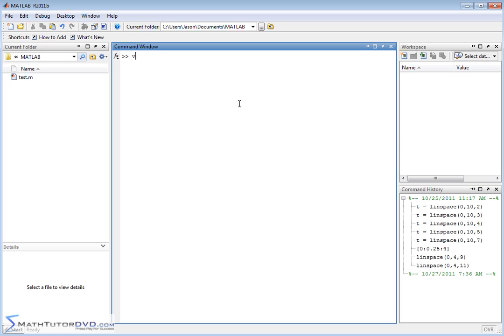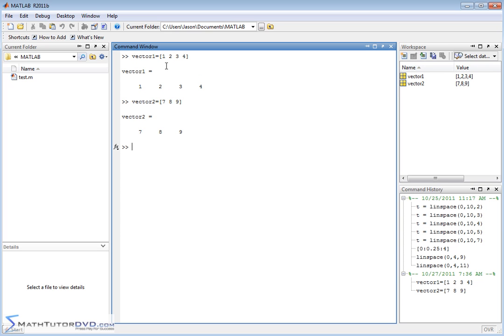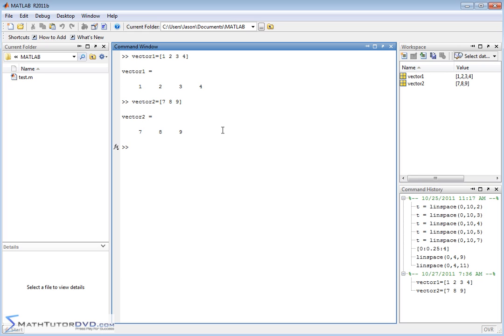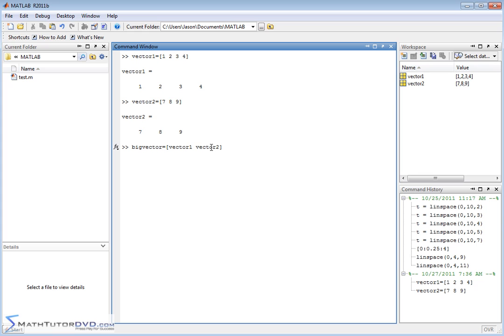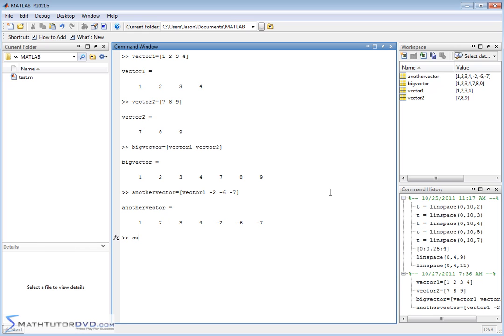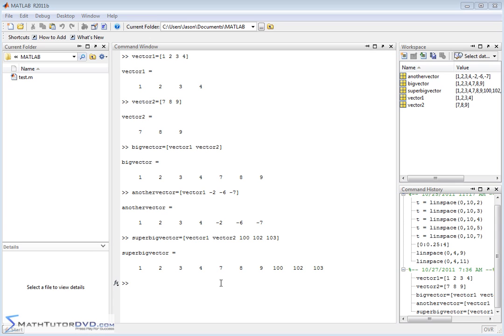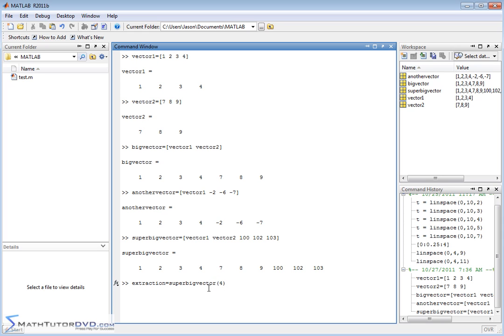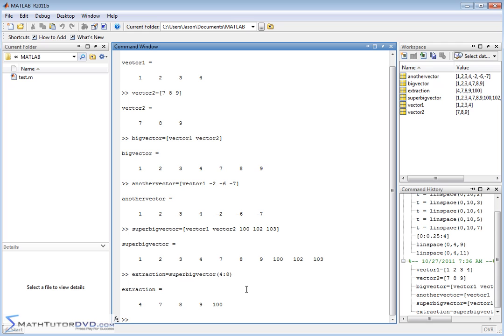Matlab Sect 29 Joining Vectors Together